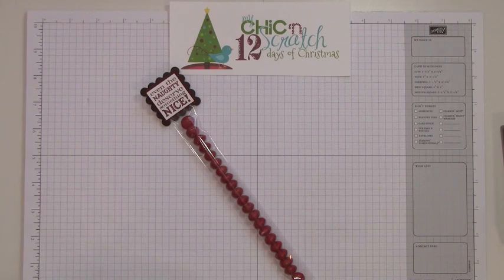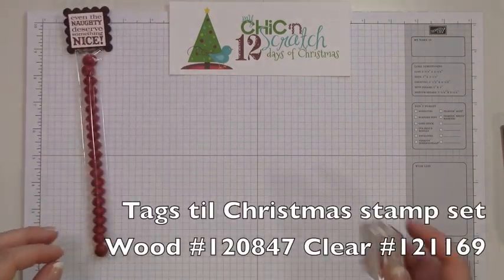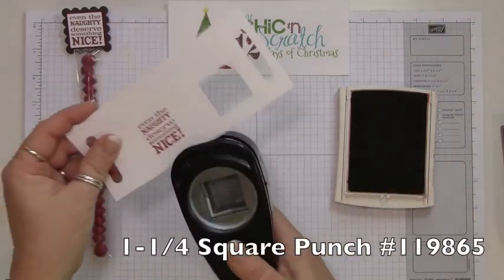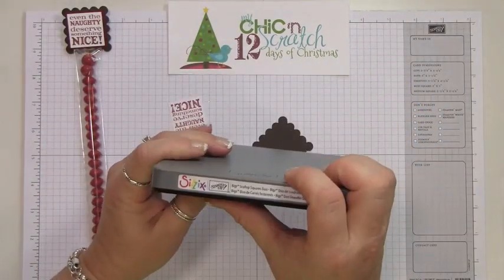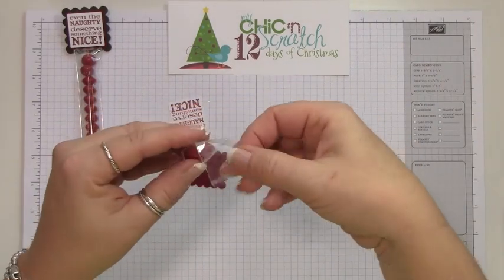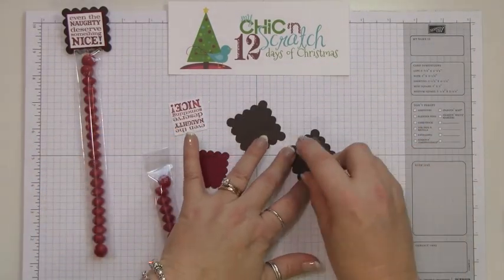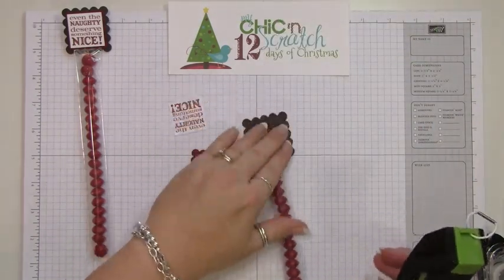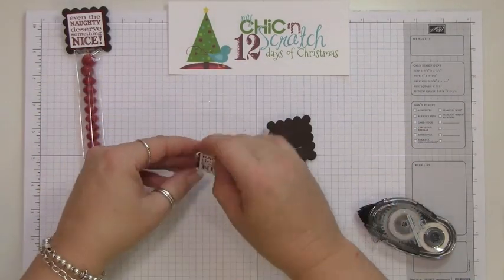12 Days of Christmas #6 Holiday Skittles Bag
Day #6 of the 12 Days of Christmas with Stampin Up Demonstrator Angie Kennedy Juda.